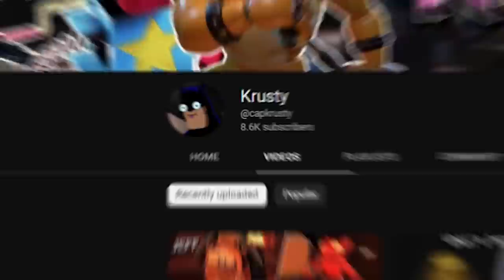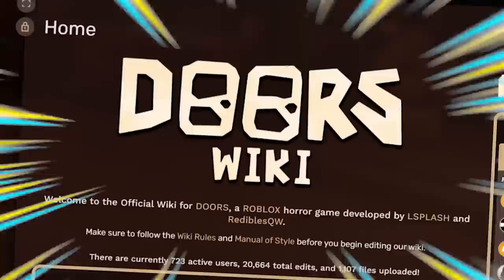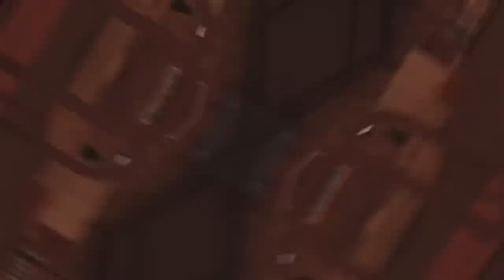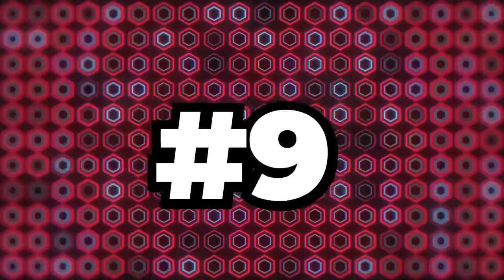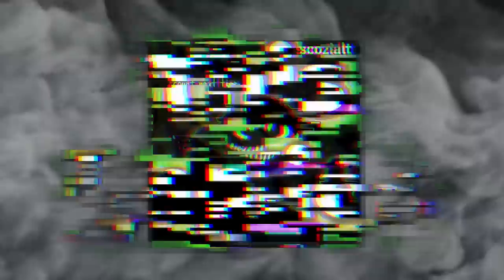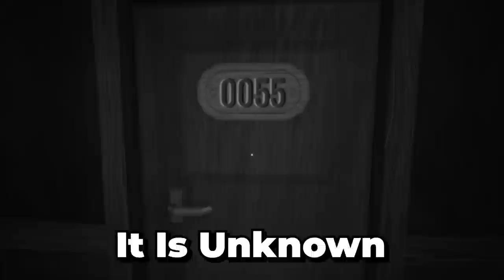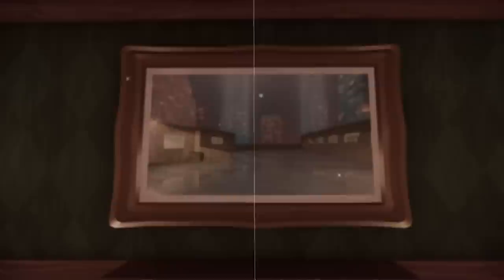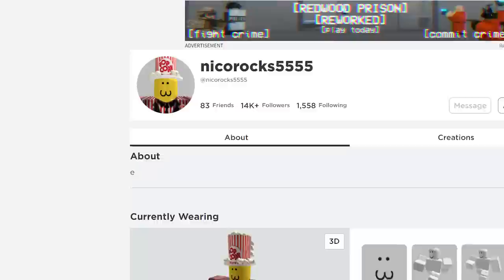25+ SECRETS YOU MISSED in DOORS HOTEL+...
25+ SECRETS YOU MISSED in DOORS HOTEL+?! These are even more HIDDEN SECRETS uncovered in the latest Roblox Doors HOTEL+ Update, and  some of these new secrets are actually REALLY SHOCKING! Don't miss these!